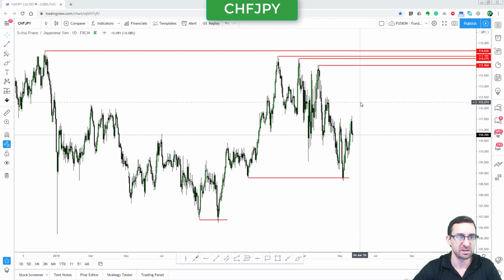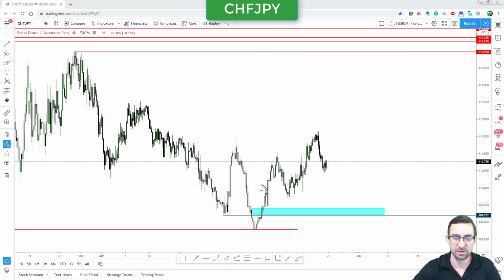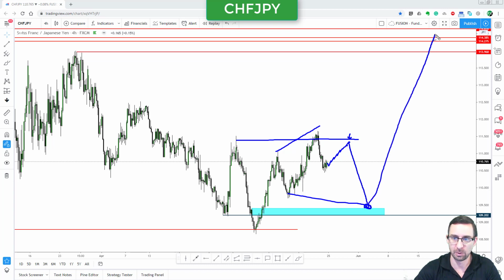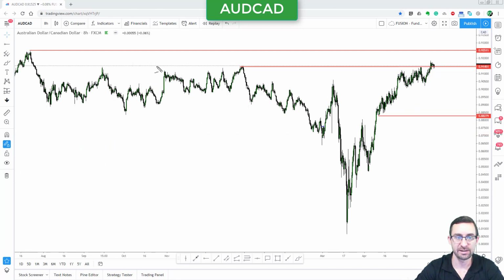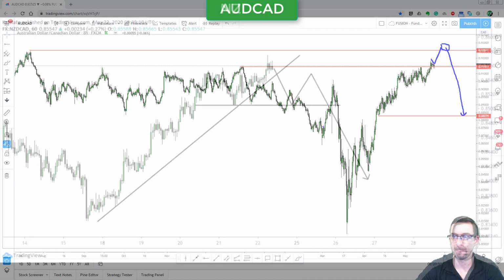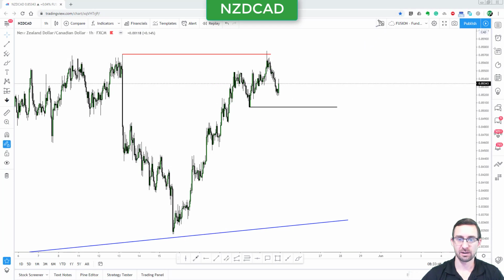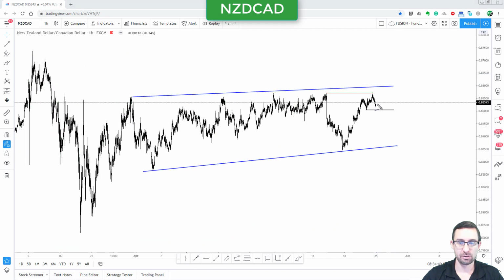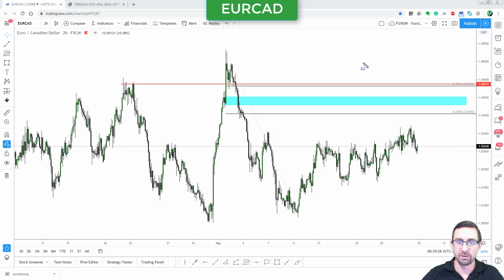Weekly Forex Setups Episode: 25 - 29 May 2020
SETUPS: CHFJPY, AUDCAD, NZDCAD, EURCAD